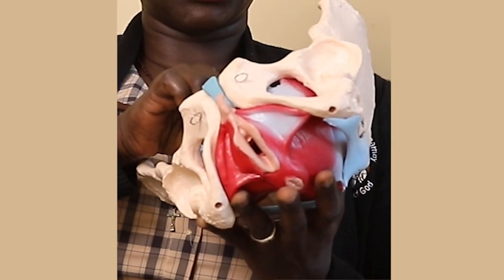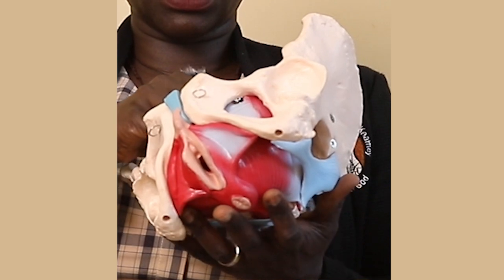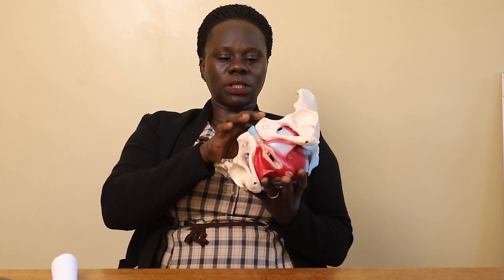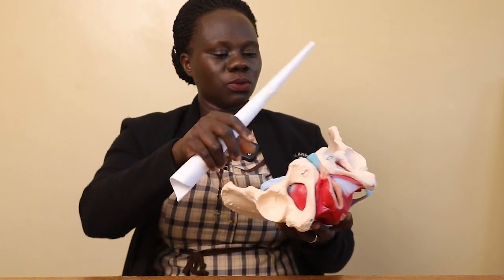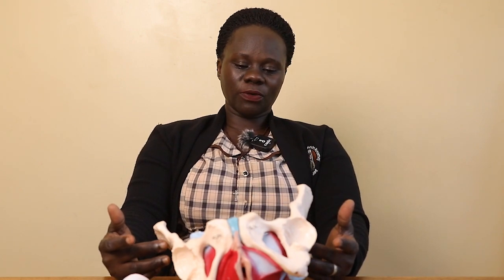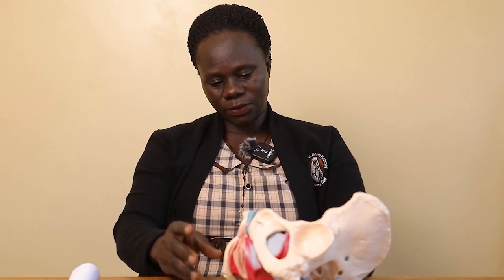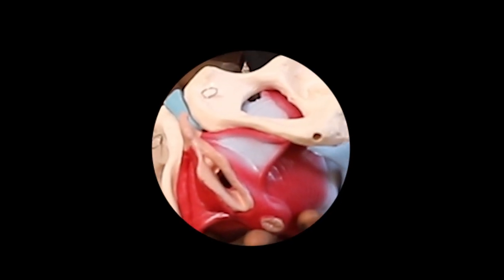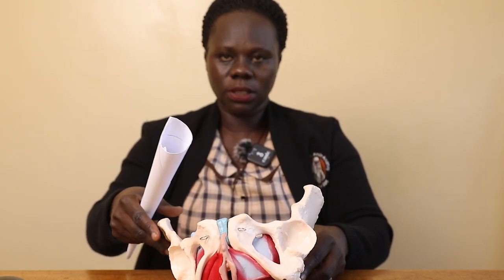THE PERINEAL BODY AND PELVIC FLOOR MUSCLES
Take  a consideration about the pelvic floor muscles where the fetus normally must pass during a spontaneous vertex and vaginal delivery.

Learn their origin and insertion.

Give a splendid viewing